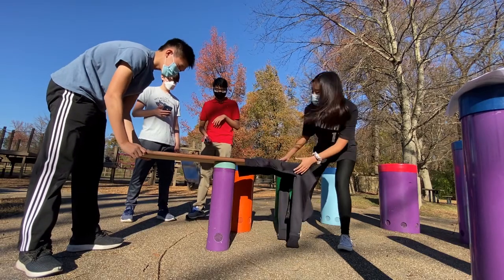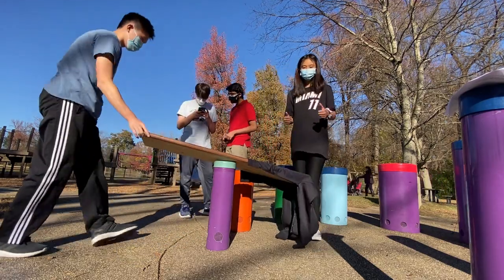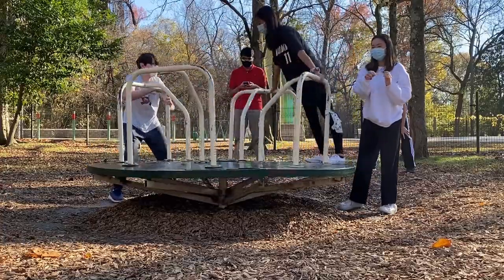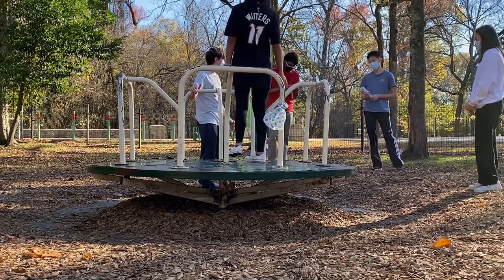Playground physics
Members: Ray, Shivam, Eilene, Hugh, and Hannah